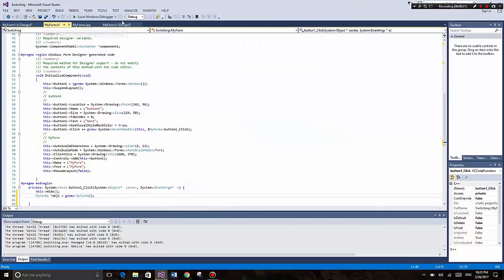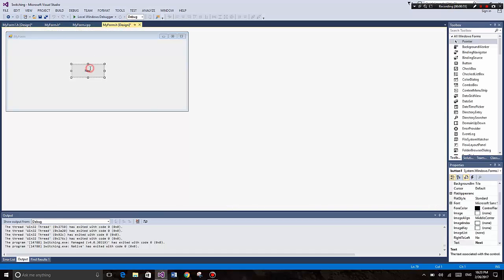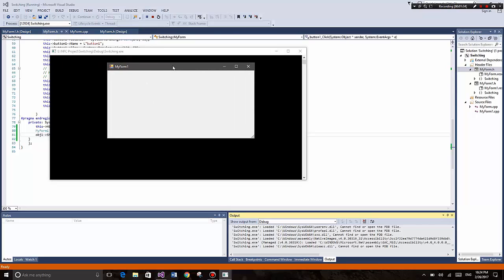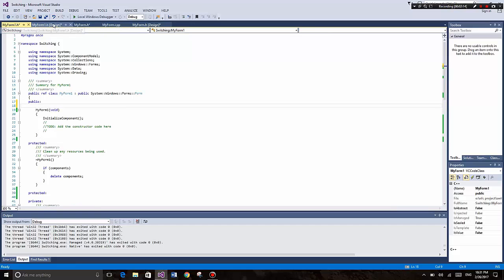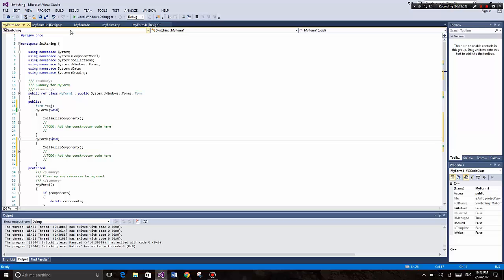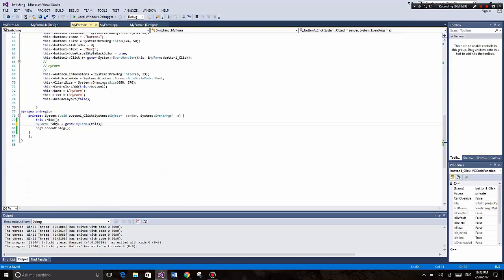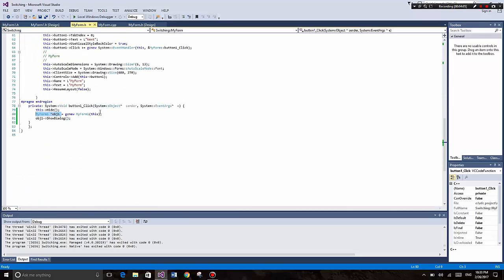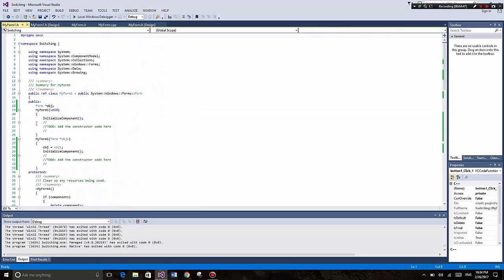How to switch first form to second and second to first form in GUI C++ using MS visual Studio 2013.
In this video you will learn how to switch first form to second form and  then get back from second form to first form in GUI .